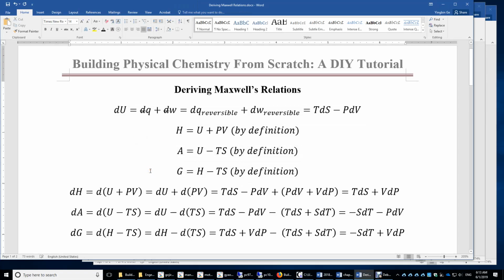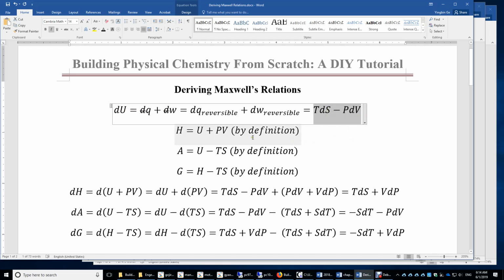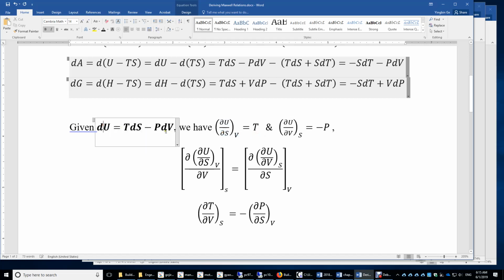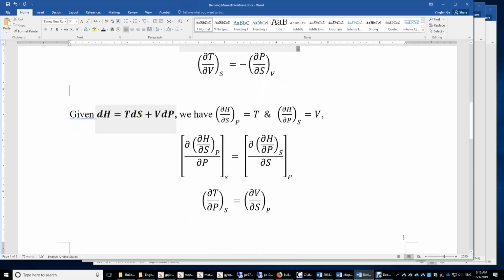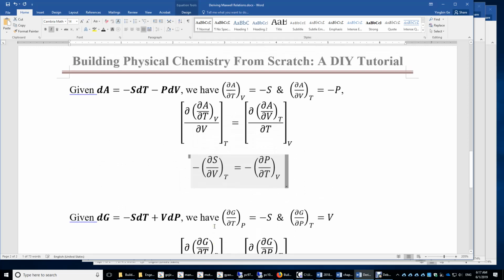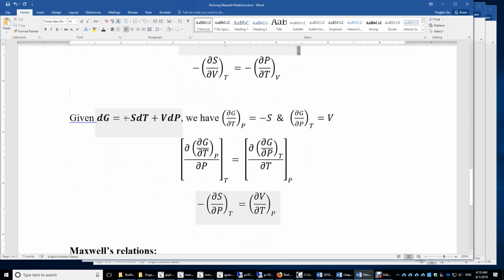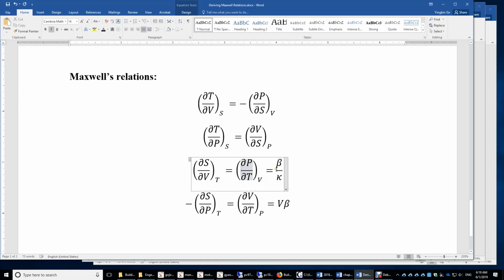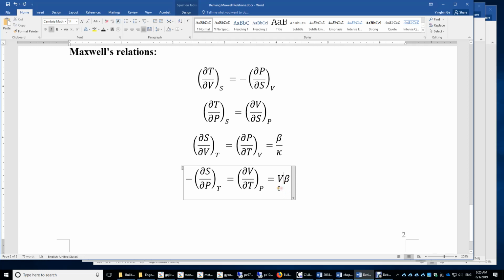Deriving the Maxwells Relations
Using the differential forms U, H, A, and G, the four Maxwell's relations are derived. Maxwell's relations are useful in determining how the entropy depends on volume and pressure for all matters.